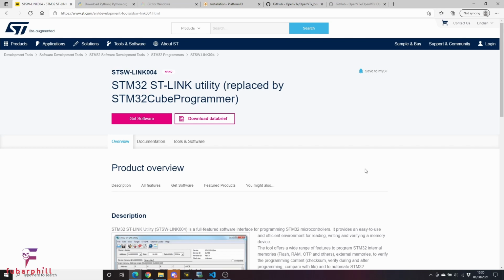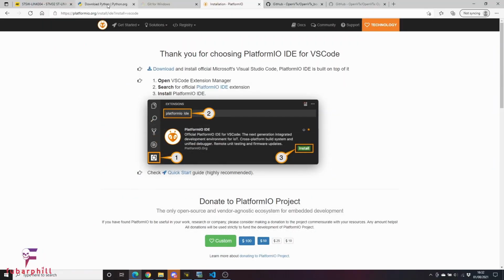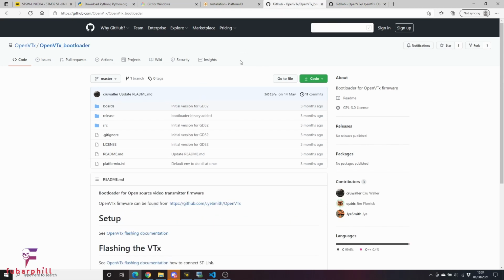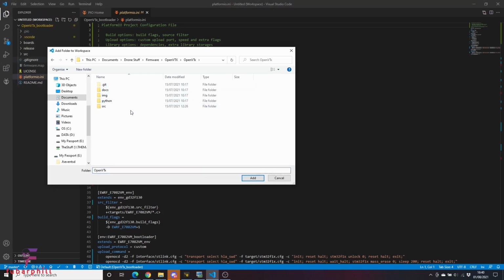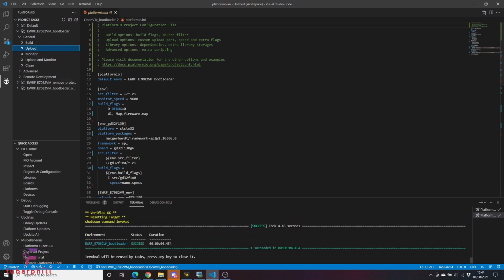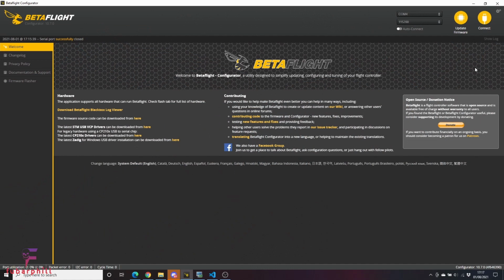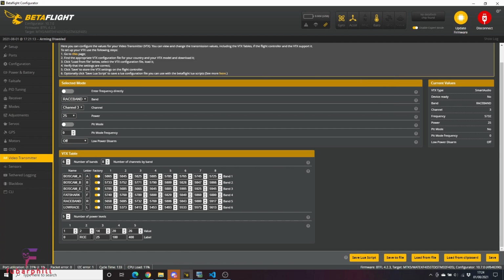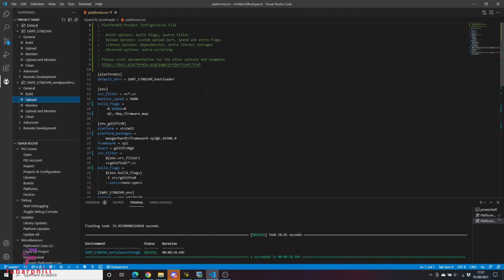OpenVTX Firmware Building and Flashing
This video explains the process for setting up your computer and flashing the OpenVTX firmware from Jye Smith (et al) to a cheap EWRF E7082VM video transmitter. Giving you a highly capable and lightweight VTX for a race or freestyle drone or a plane/wing.

NOTE: Something I forgot to mention was that power levels are specified in dBm for SmartAudio. If you use Tramp, you can just specify the mw of the desired levels instead.